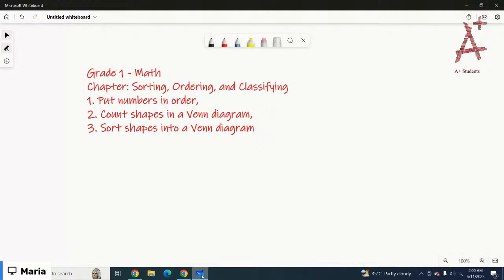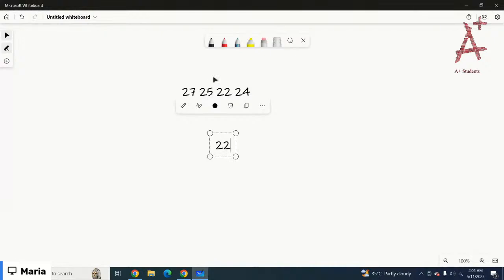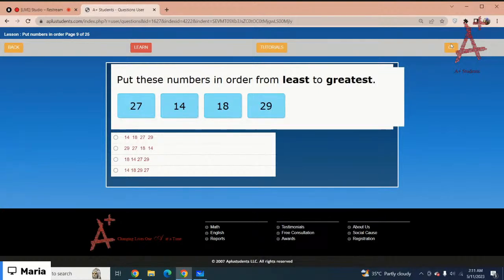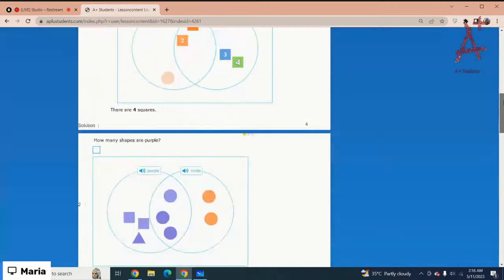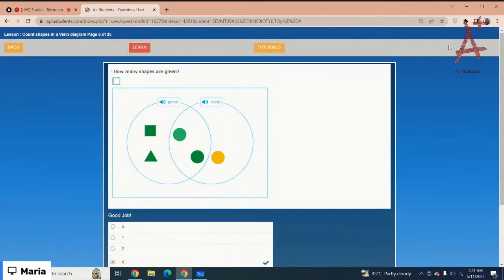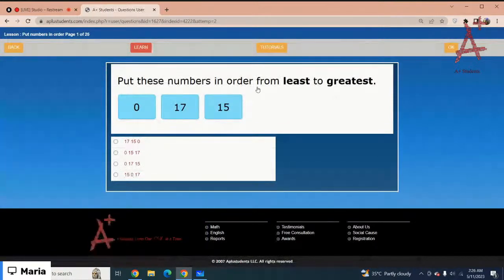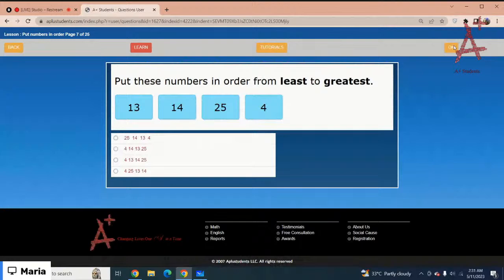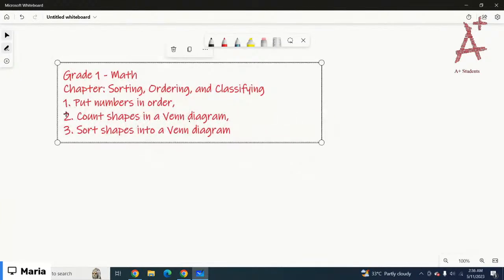Grade 1 - Put numbers in order, Count shapes in a Venn diagram, Sort shapes into a Venn diagram